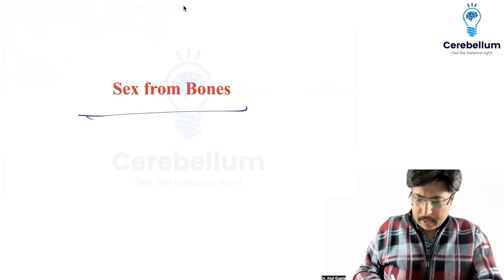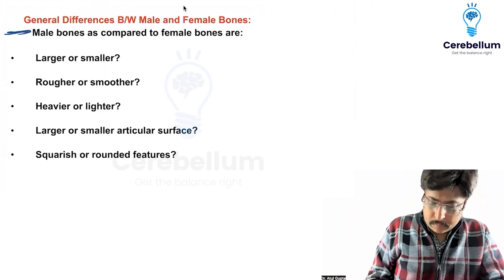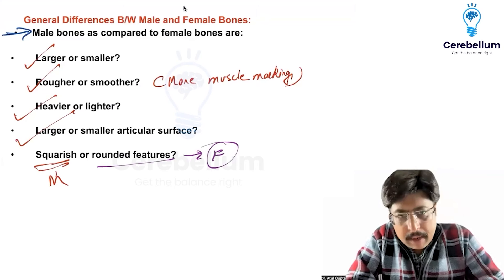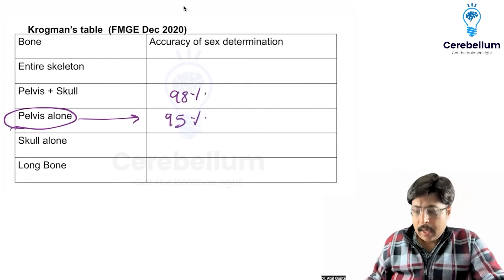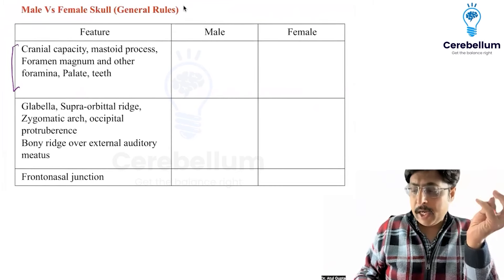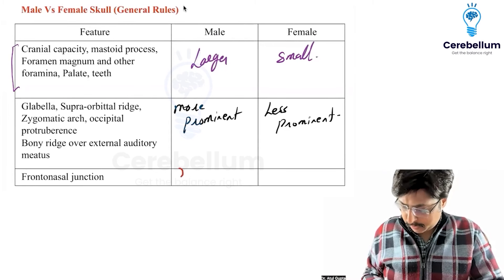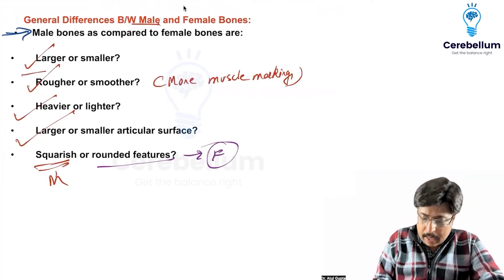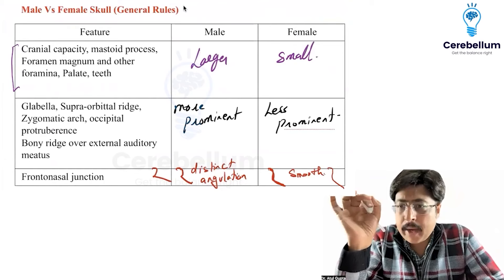How to Identify Sex from Bones with Dr. Atul Gupta | Cerebellum Academy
Join Dr. Atul Gupta, esteemed faculty of Forensic Medicine at Cerebellum Academy, as he leads an insightful discussion tailored for NEET PG and FMGE aspirants! In this session, Dr. Gupta delves into the intricate topic of sex estimation from various bones, crucial for your medical exams.

Together, we dissect the differences between male and female bones, exploring both general disparities and specific features unique to each bone. From the humerus to the pelvis and skull, Dr. Gupta breaks down key identifiers with clarity and precision.

Learn why the pelvis reigns supreme in sex determination with an impressive 95% accuracy rate, and how combining it with the skull elevates accuracy to a staggering 98%. Discover the importance of individual bones like the humerus and femur, each contributing to the overall assessment.

Dr. Atul Gupta simplifies complex concepts, such as the mastoid process and superorbital ridges, highlighting their significance in distinguishing between male and female skeletal remains. With his easy-to-follow explanations, you'll confidently tackle questions on capacity, angulation, and more.

Don't miss out on this invaluable resource featuring Dr. Atul Gupta, designed to enhance your understanding of sex estimation in human bones. Whether you're revising for exams or expanding your medical knowledge, this video is a must-watch. Hit play now and sharpen your expertise in forensic medicine!